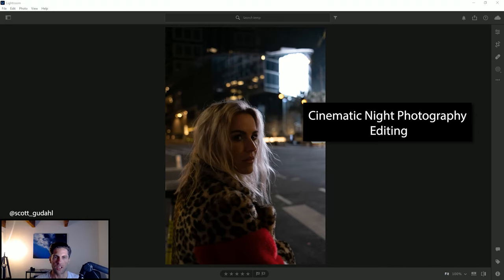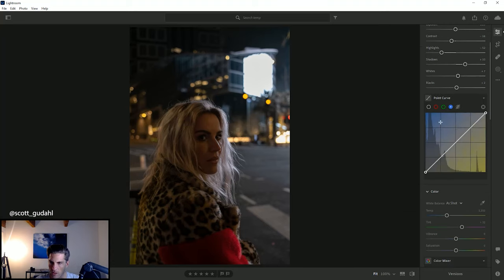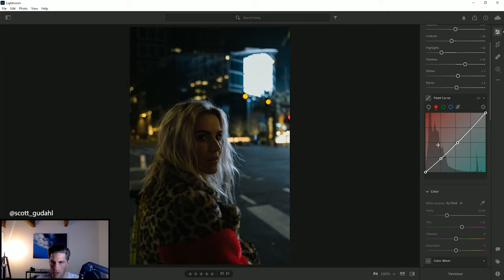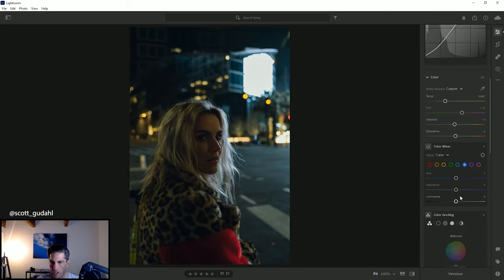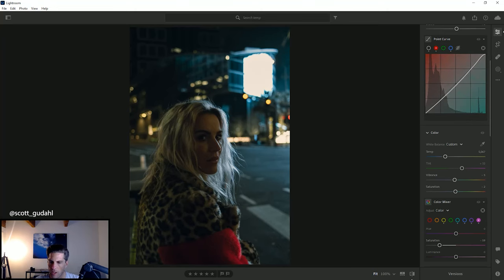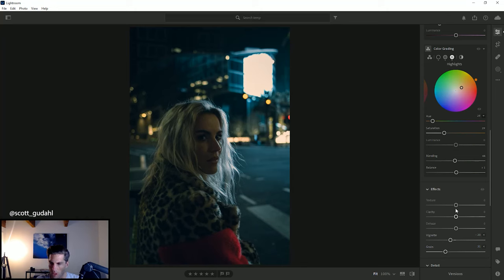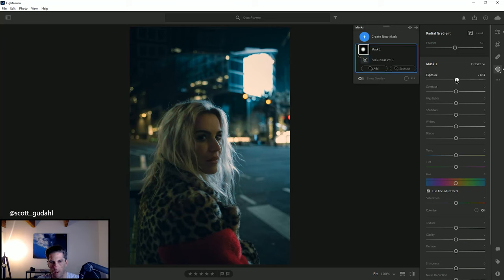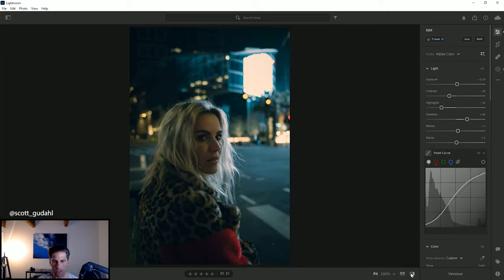How to Edit Cinematic Night Photography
How to Edit cinematic night photography in Lightroom. This is a video to showcase how I go about taking a photo straight out of the camera and fully editing it in Lightroom to get a cinematic film look. I walk you through a step by step base of how I go about editing. This was a fun night of street photography with Kim McMullen (@freeandferal). We hit the streets of downtown LA to have some fun and create some cinematic images based on our favorite films.

📸 My Street Photography POV Kit
► Ricoh GR iii
► GoPro Hero 10
► Chest Mount
► Tripod: https
► Lens Hood
► Camera Bag

► Canon 5D Mark IV
► Mavic Air 2s

lightroom cinematic photography monaris lightroom how to edit like monaris fuji x100v